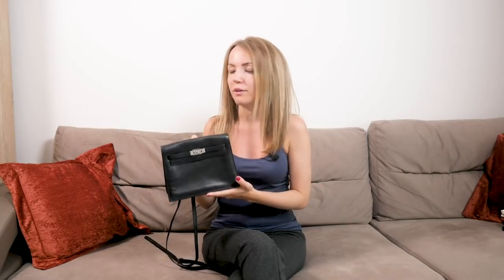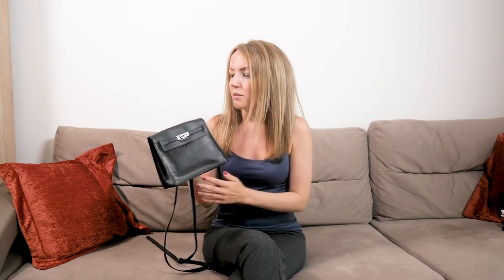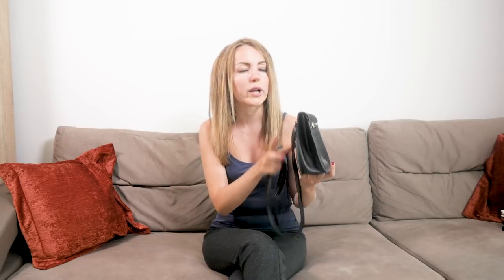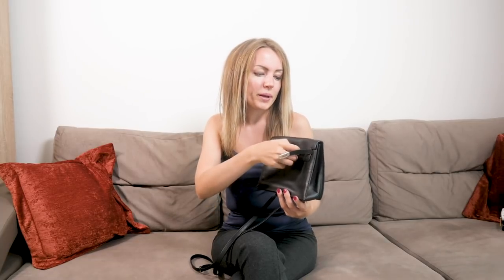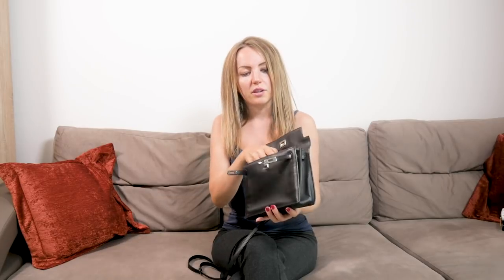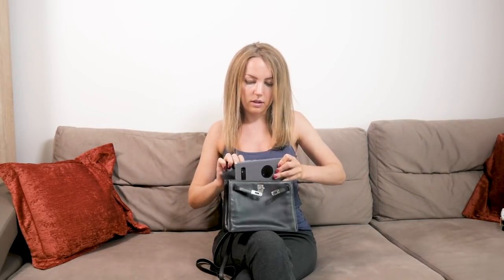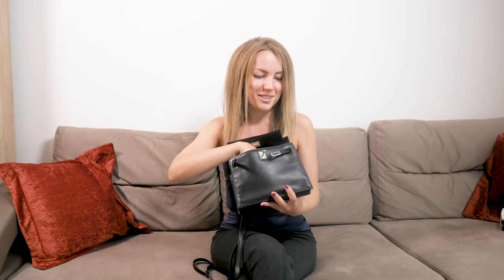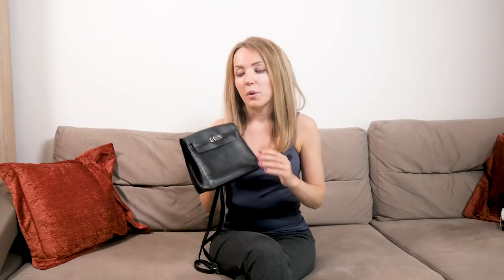Hermes Kelly Danse Bag Review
Hermes is bringing the Kelly Danse back! Wanna learn more about the rare Hermes Kelly Danse bag? Watch this video to see how you can rock this little cutie from Hermes. It's so versatile it can be a crossbody, a backpack, a shoulder bag or a waist bag - pick the style that's right for you.